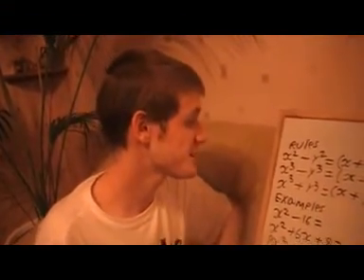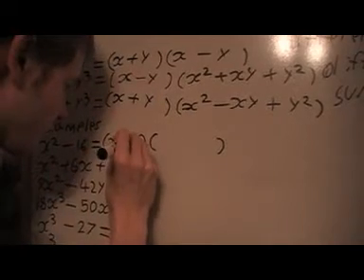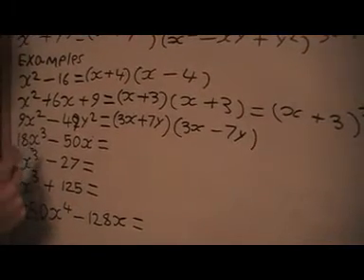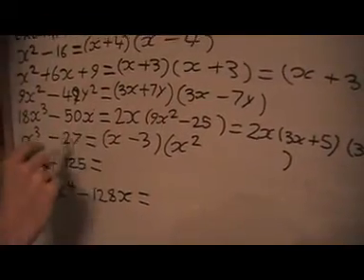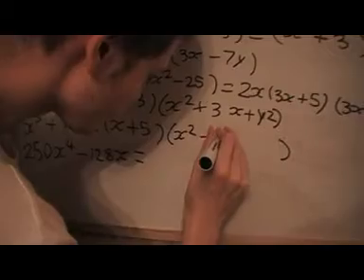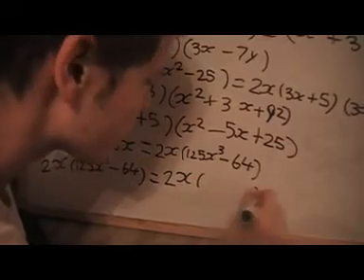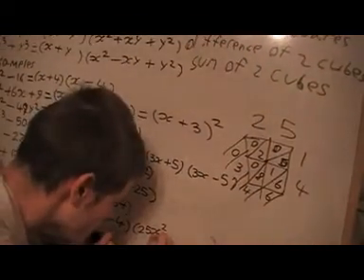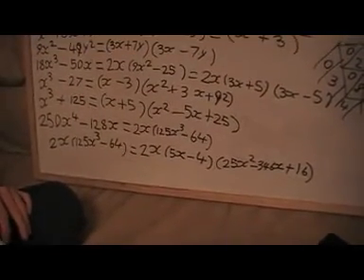factoring special expressions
PLEASE NOTE in the last example i made a mistake the middle term in the 2nd bracket should be -20x this video shows you how to factor difference of 2 squares difference of 2 cubes sum of 2 cubes and perfect square trinomials which is just an expression with 3 terms